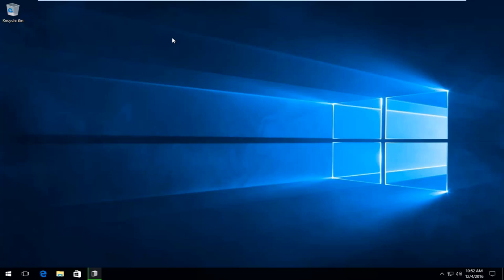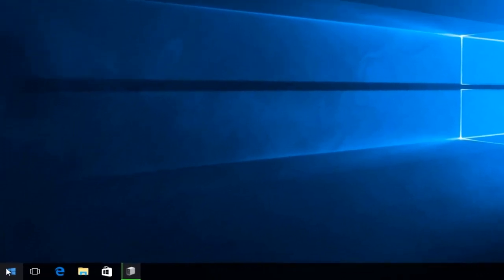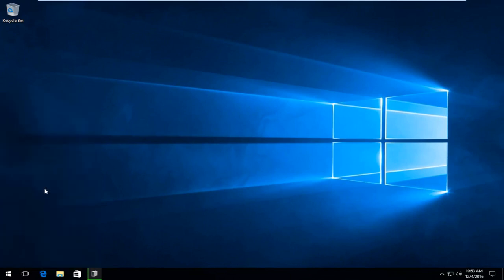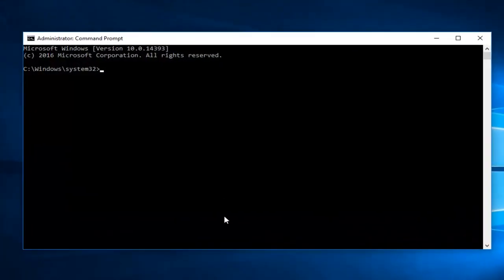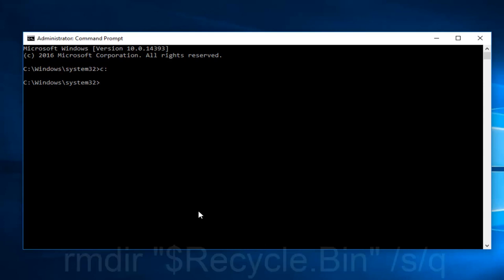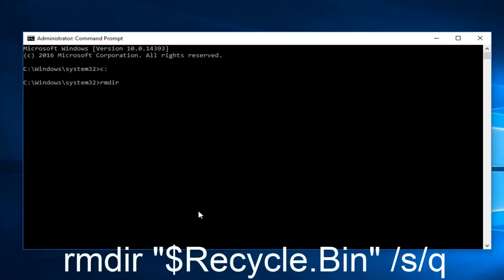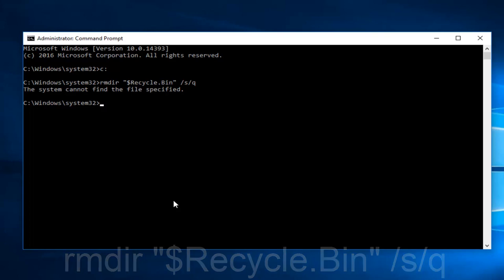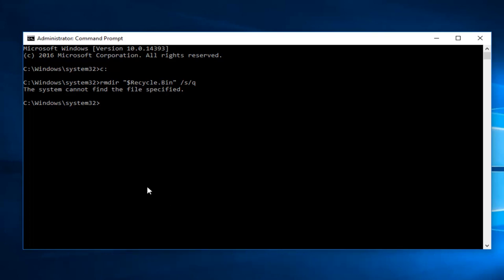How To Repair Corrupted Recycling Bin In Windows 10/8/7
Repair corrupted recycle bin Windows 10.

Issues addressed in this tutorial:
corrupted recycle bin
recycling bin corrupted windows 10

If the recycling bin is missing or corrupted, this tutorial should show you a quick resolution. Some of you may be getting the follow error -"The Recycle Bin on E:\ is corrupted.Do you want to empty the Recycle Bin for this device?"

If your Recycle Bin is corrupted, you can face various problems when using it. The Recycle Bin may not show the files that you may have been deleted from your File Explorer, or you may be unable to delete the files in it – or even empty the Recycle Bin completely. At times you may even receive an Access Denied or a Corrupt Recycle Bin error message.

In such a situation, you may need to repair or reset the Recycle Bin.

Each drive on Windows has a hidden and protected system folder called as $Recycle.bin. If you use the Unhide option from the Folder Options, you will be able to see this folder. When you delete files or folders from your desktop or any other folder, they are moved to the Recycle Bin folder for holding. But you may face a problem where your Recycle Bin gets corrupted and you have to repair or reset it.

If you repair or reset it, the Recycle Bin folder in Windows 10/8/7 gets deleted. Windows will automatically create a new $Recycle.bin folder. This is of course not a new feature but has been present in Windows, since Windows XP at least.

This command will reset the $Recycle.bin folder which is present on the C drive. You will have to do this for every partition on your hard disk, by replacing C with the drive letter/s. Be careful in using the correct command, lest you end up deleting the wrong files or directory!

Once you do this, the Recycle Bin folder and all the files and folders in it will be deleted. On computer restart, Windows will recreate a new Recycle Bin for you.